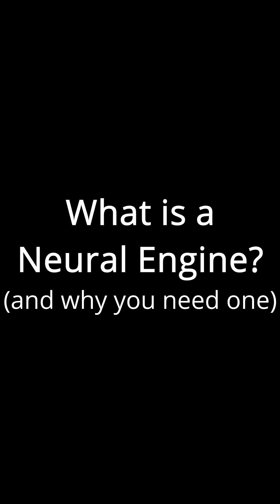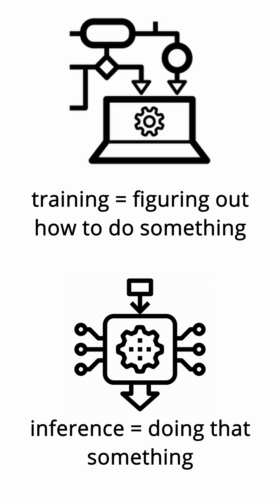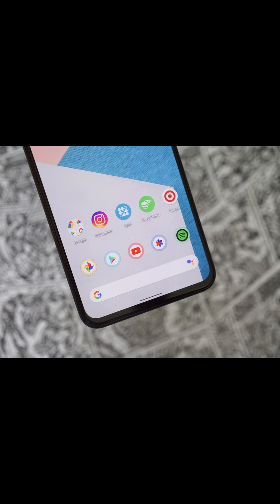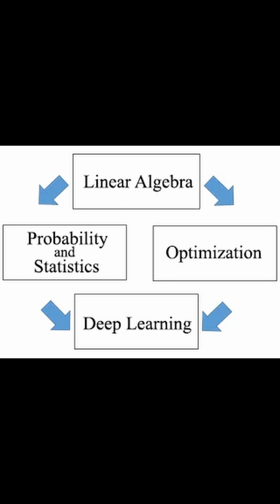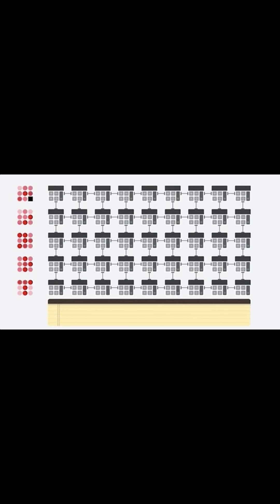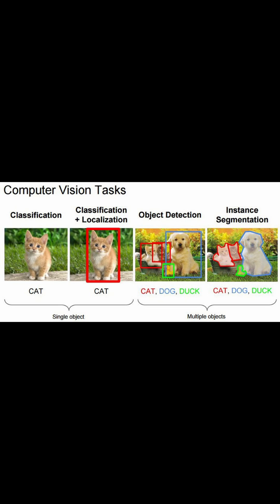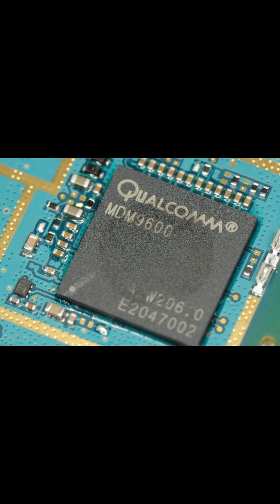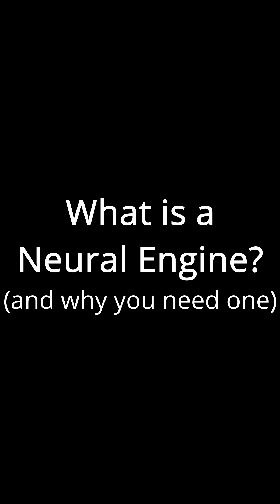What is a Neural Engine? (and why you need one)